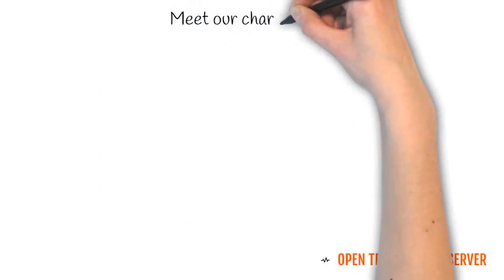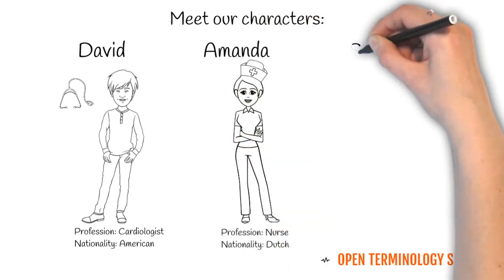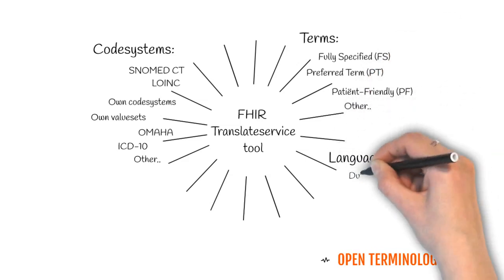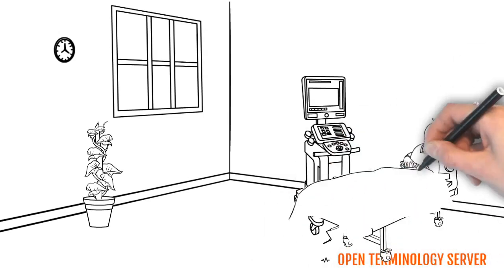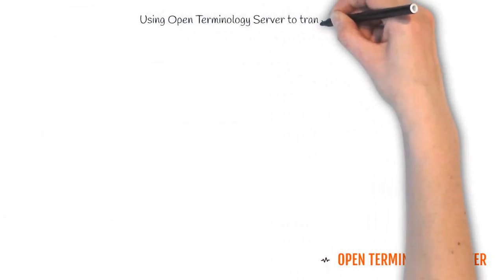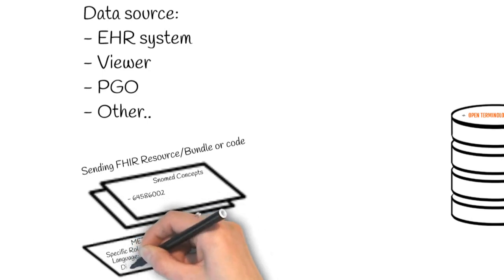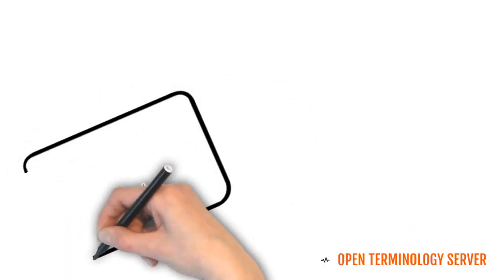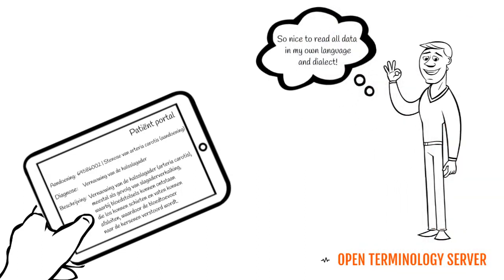Open Terminology Server - FHIR Translateservice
FHIR translateservice is just one of the tools build on top of the Open Terminology Server.

Want to know how Open Terminology Server can help you present data for the specific role in the right codesystem, language and dialect?